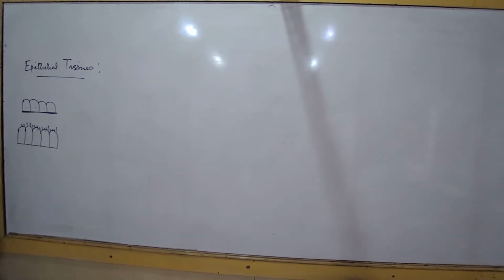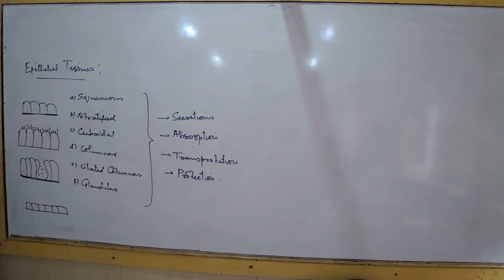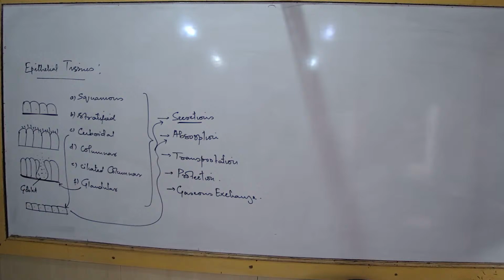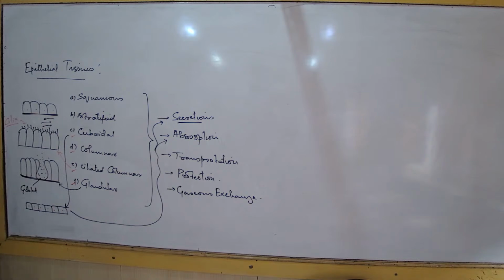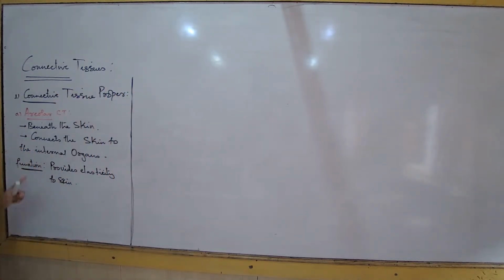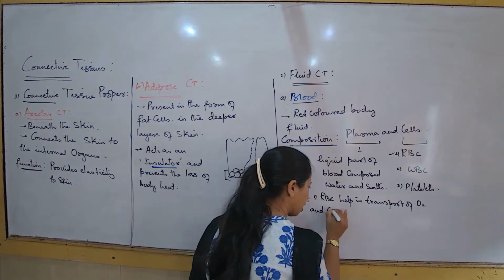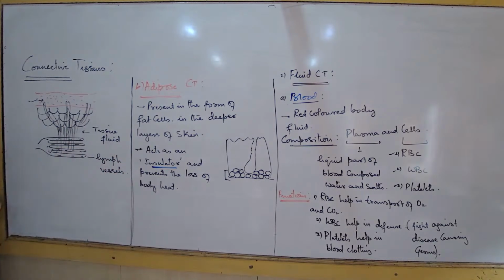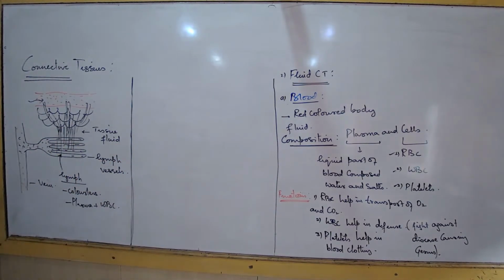VSH24 - IX CBSE BIOLOGY SPD 10/07/2023 - Tissues